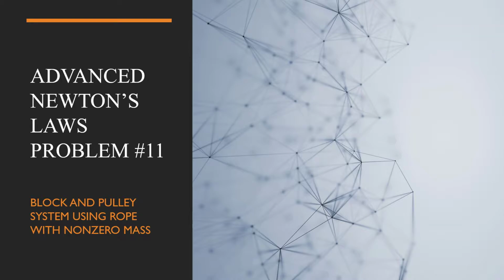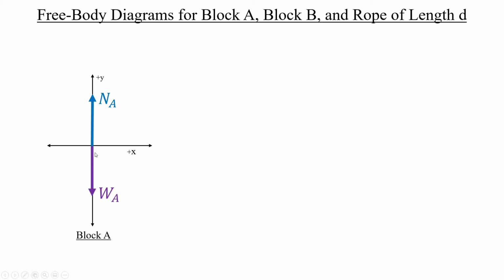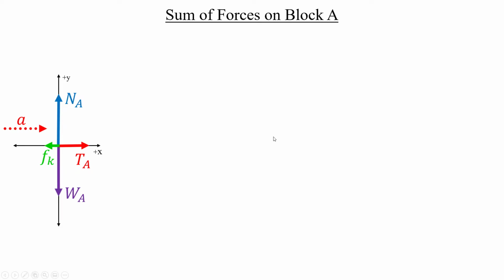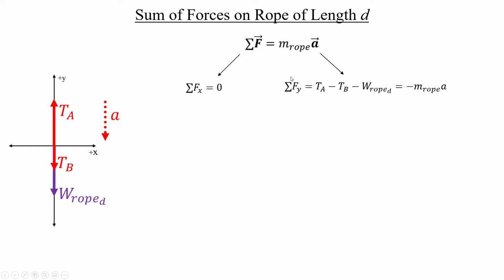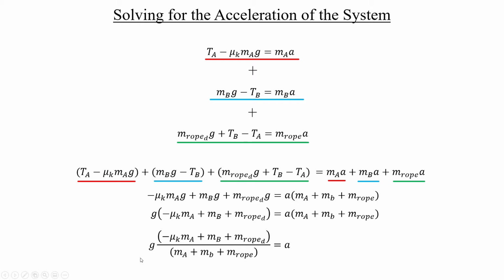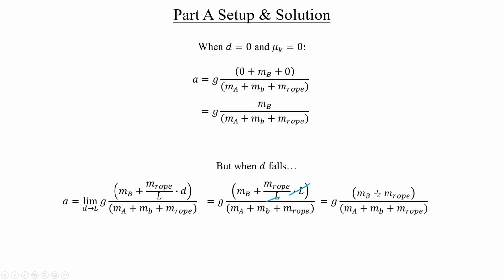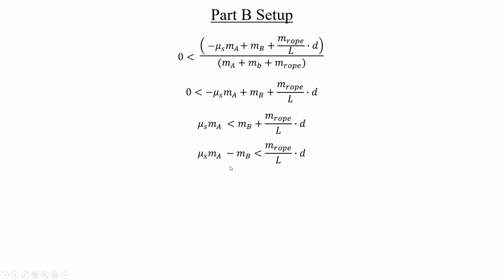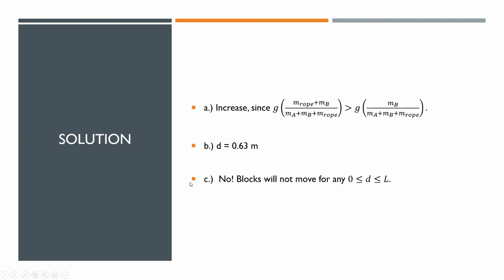Advanced Newton's Laws Problem #11 - Block and Pulley System Using Rope with Nonzero Mass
In the system shown below, block A has mass 𝑚_𝐴, block B has mass 𝑚_𝐵, and the rope connecting them has a nonzero mass 𝑚_𝑟𝑜𝑝𝑒. The rope has a total length L, and the pulley has a very small radius. You can ignore any sag in the horizontal part of the rope.

a.) If there is no friction between block A and the tabletop, find the acceleration of the blocks at an instant when a length d of rope hangs vertically between the pulley and block B. As block B falls, will the magnitude of the acceleration of the system increase, decrease, or remain constant? Explain.

b.) Let 𝑚_𝑎 = 2.00 𝑘𝑔, 𝑚_𝐵 = 0.400 𝑘𝑔, 𝑚_𝑟𝑜𝑝𝑒 = 0.160 𝑘𝑔, and 𝐿 = 1.00 𝑚. If there is friction between block A and the tabletop, with 𝜇_𝑘 = 0.200 and 𝜇_𝑠 = 0.250, find the minimum value of the distance d such that the blocks will start to move if they are initially at rest.

c.) Repeat part b for the case 𝑚_𝑟𝑜𝑝𝑒 = 0.040 𝑘𝑔. Will the blocks move in this case?

Problem Description 0:00
Free Body Diagram - Block A 3:16
Free Body Diagram - Block B 4:29
Free Body Diagram - Rope of Length d 5:19
Sum of Forces on Block A 6:36
Sum of Forces on Block B 8:43
Sum of Forces on Rope of Length d 9:56
Solving for Acceleration of the System 11:08
Relating the Mass of the Ropes 13:48
Part A Setup & Solution 15:17
How We Know Which Side in Part A is Bigger 17:44
Part B Setup 19:01
Part B Solution 20:30
Part C Setup & Solution 21:35
Solution Card 22:59